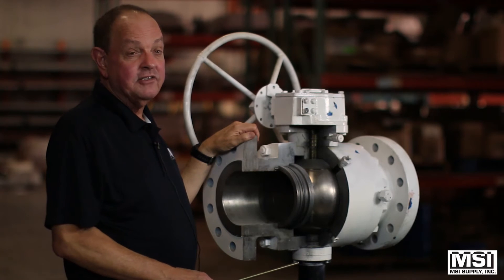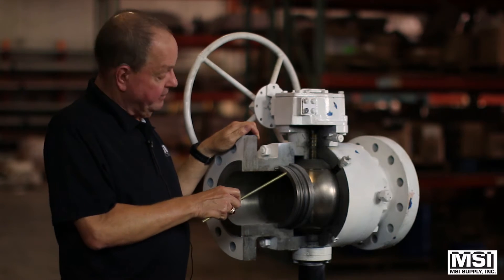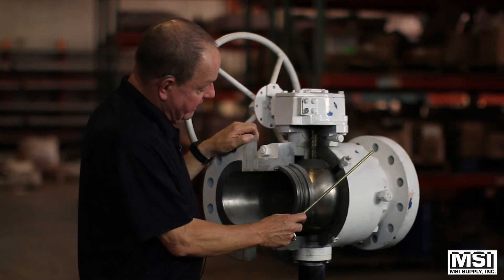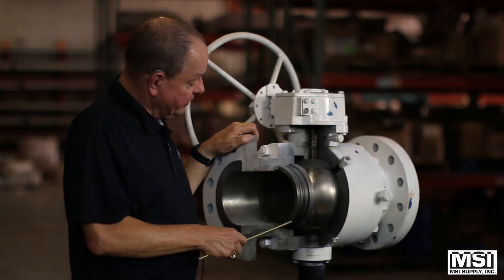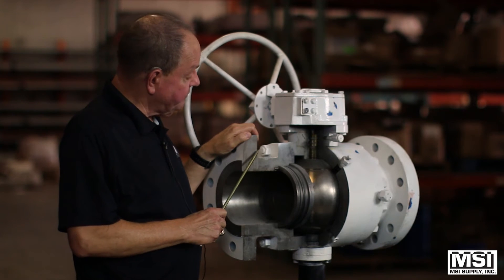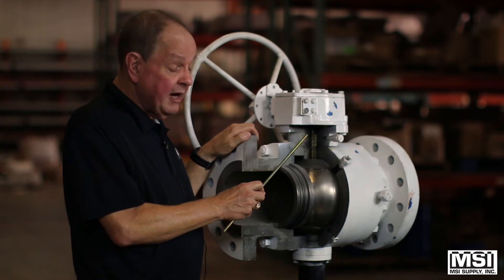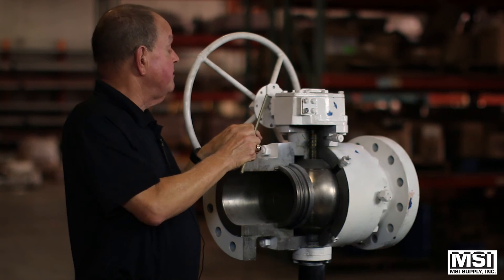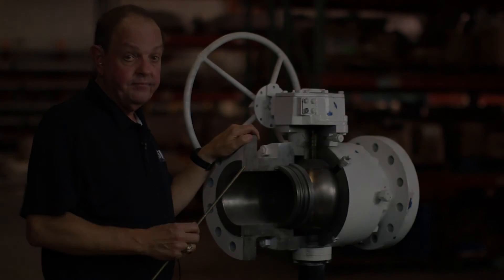Trunnion Ball Valves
This video gives an overview of trunnion ball valves used in Oil & Gas and other industrial applications.  For more information on trunnion ball valves and other types of valves,

0:00 - 1:02: Overview of Trunnion Ball Valves and their Components

1:02 - 1:20: Double block and bleed capability

1:20 - 1:42: Body Materials (A105, WCB, LF2, etc)

1:42 - 2:04: Injection Ports

2:04 - 2:20: Soft Goods and trim materials

2:20 - 2:45: Ball and stem materials

2:45 - 2:52: Sizes

2:52 - 2:57:   Pressure rating/class

2:57 - 3:07: Actuation

3:07 - end: MSI Supply's capabilities